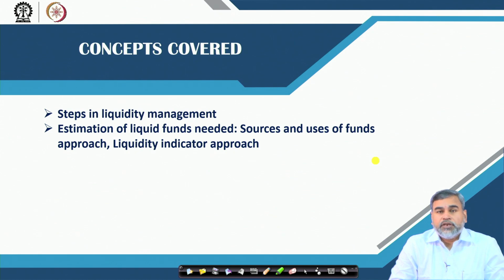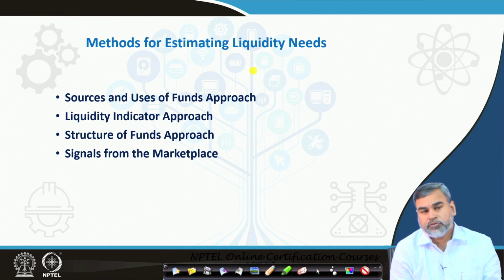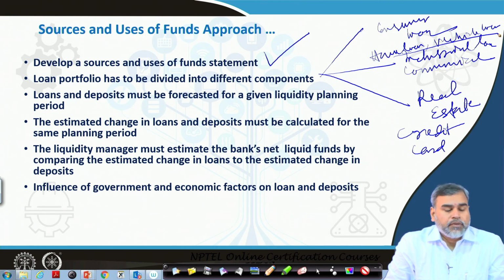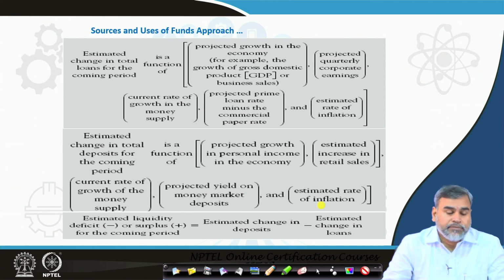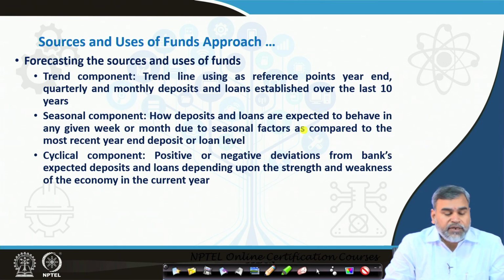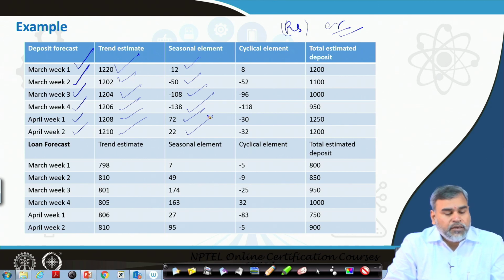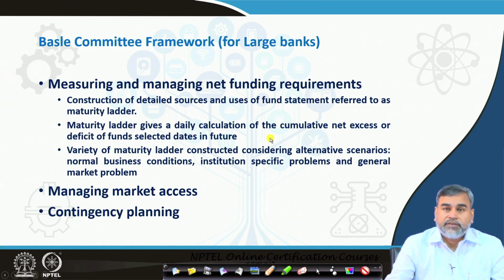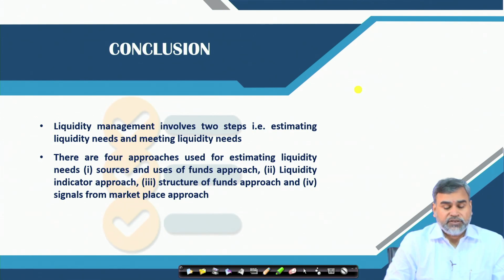Lecture 47: Managing Liquidity of Commercial Banks - II